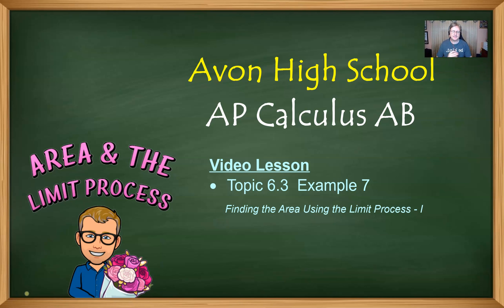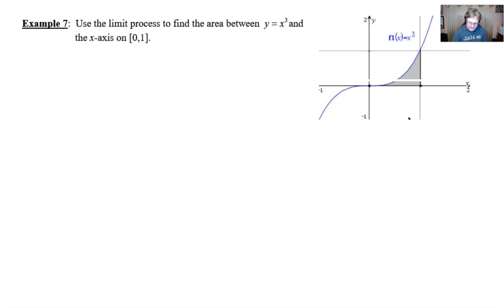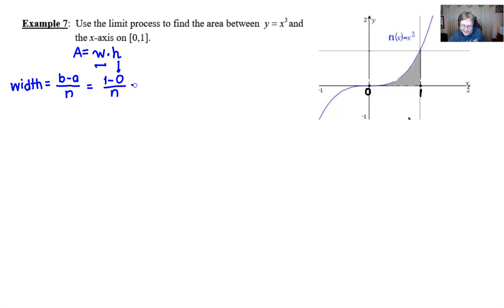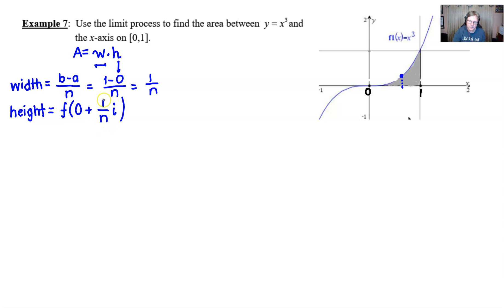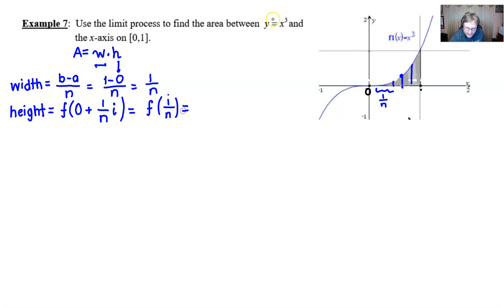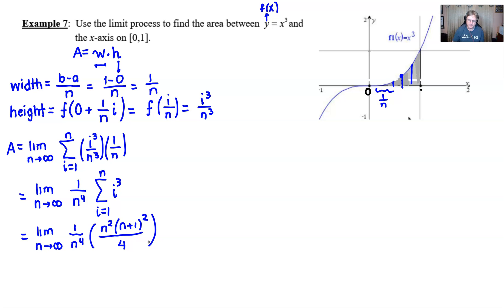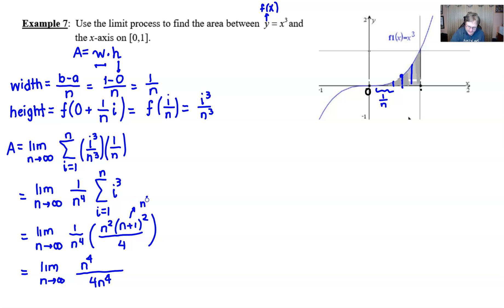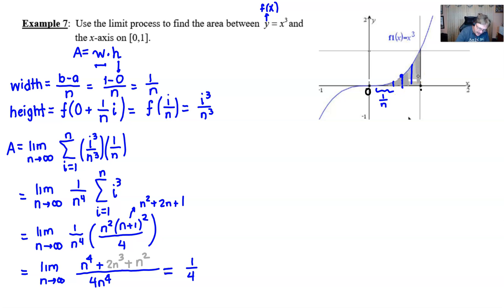Avon High School - AP Calculus AB - Topic 6.3 - Example 7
FINDING THE EXACT AREA UNDER A CURVE USING THGE LIMIT PROCESS.  In this video I will demonstrate how to find the exact area under the function f(x)=x^3, above the x-axis between x=0 and x=1 using the limit process.